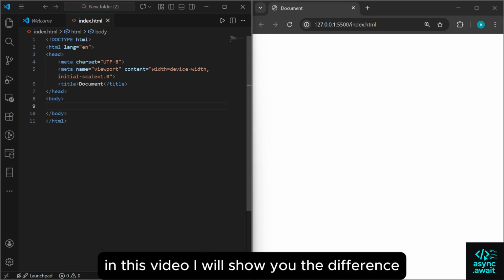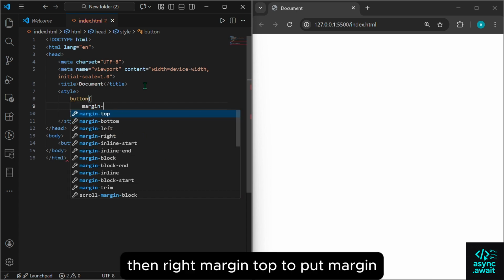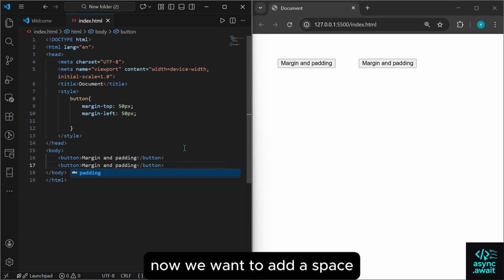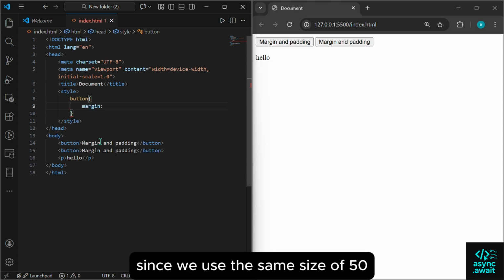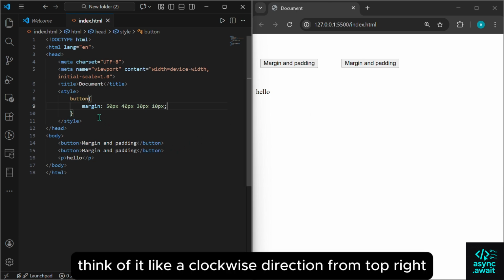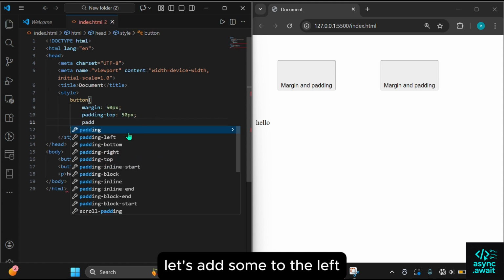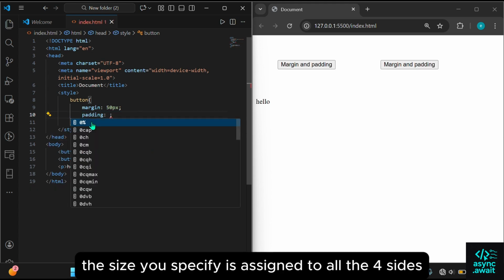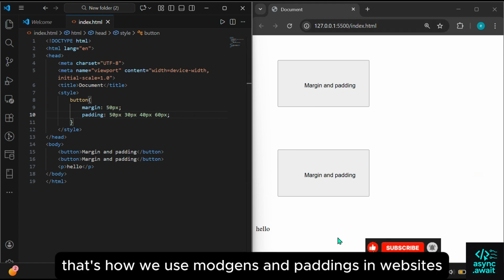Margin vs Padding in CSS (Explained in 3 Minutes)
Confused about margin and padding in CSS? 🤔
In this 3-minute video, I explain the difference between margin and padding in a simple, beginner-friendly way.

You’ll learn:
✔ What margin does in CSS
✔ What padding does in CSS
✔ The key differences between margin and padding
✔ How they affect layout and spacing

This video is perfect if you’re learning:
HTML & CSS
Web development
Frontend development

📌 Watch till the end to finally stop confusing margin and padding!